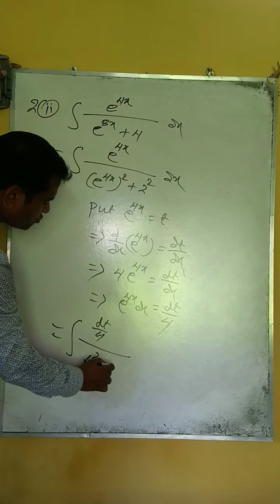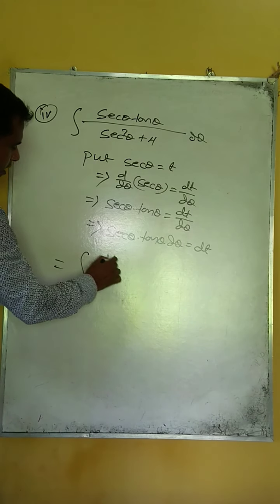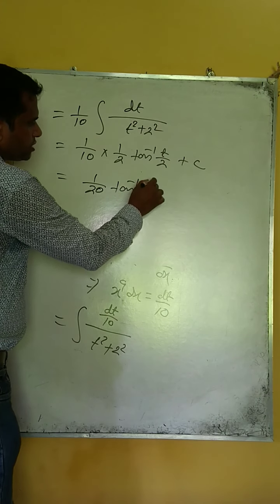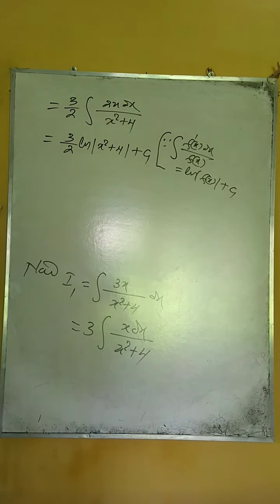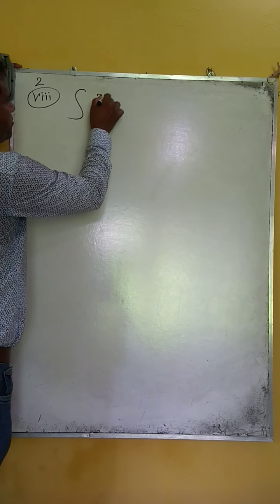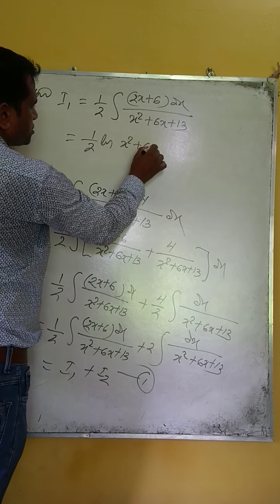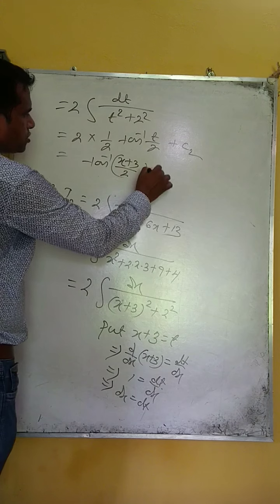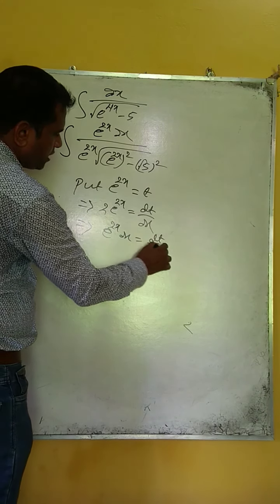R.K.M.MATHEMATICS B.C.COLLEGE REDHUA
Evaluation of integration by trigonometric substitution Ex-9 (d)No-2